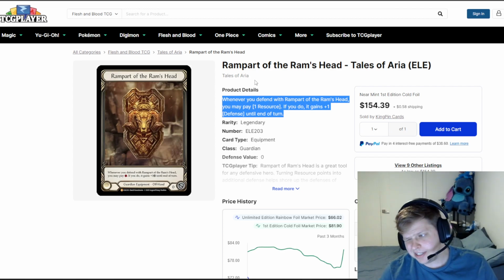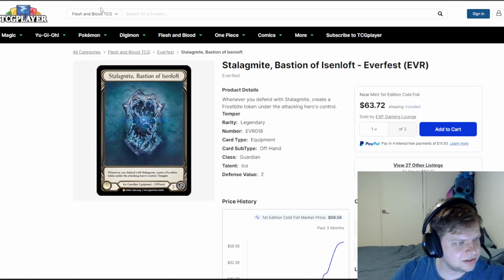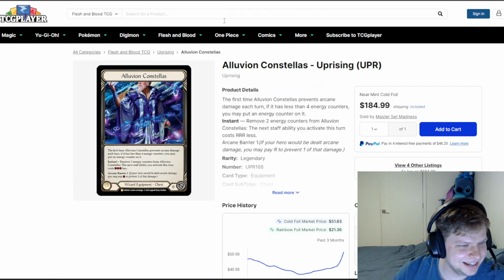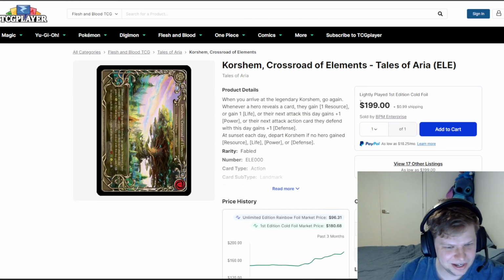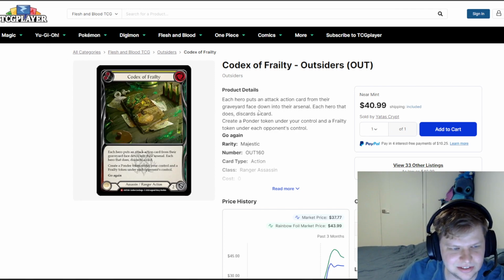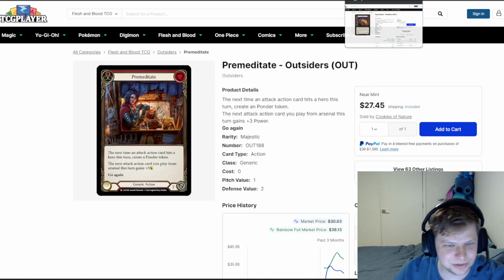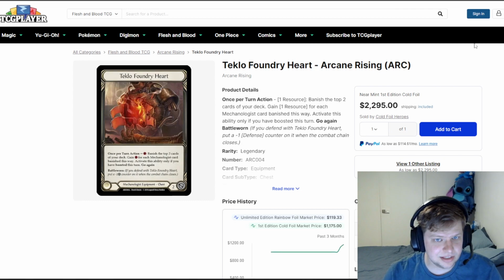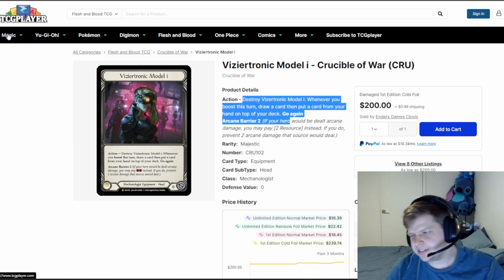THE BULLS ARE BACK!!!